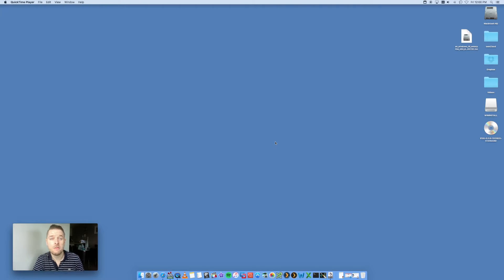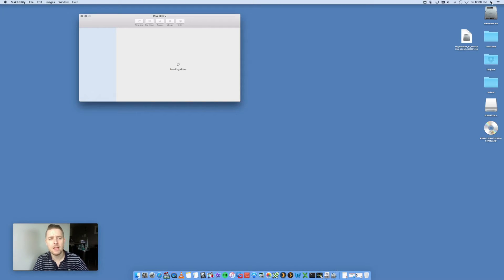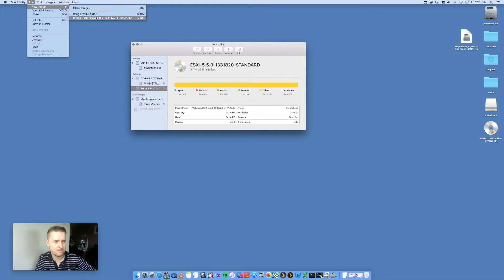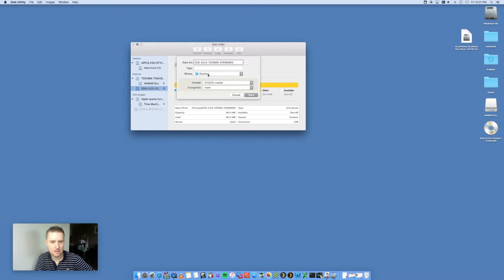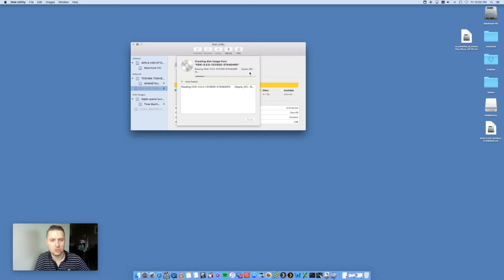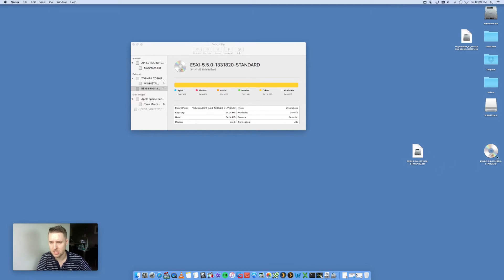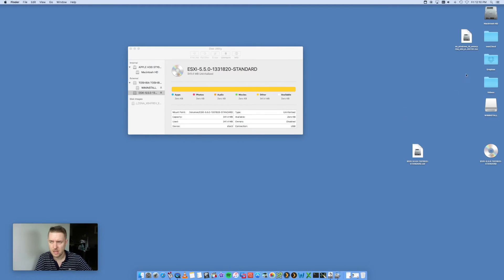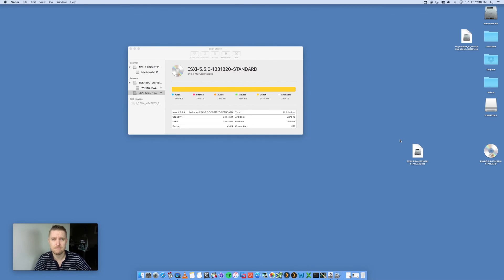How to convert DVD or CD to an ISO on Mac OSX | VIDEO TUTORIAL